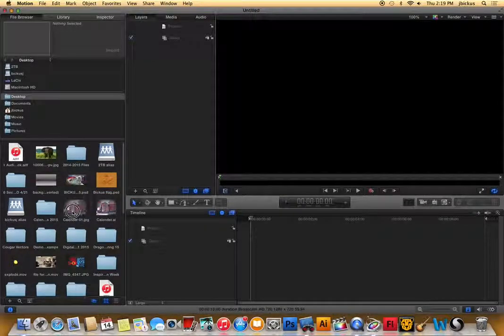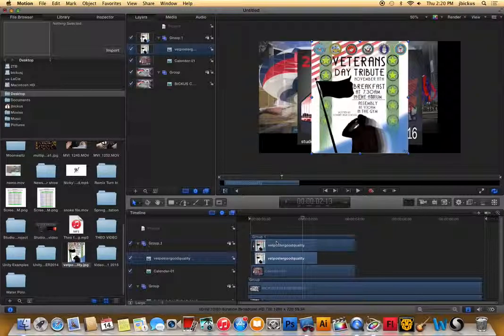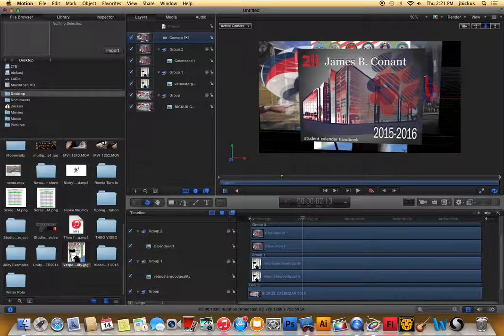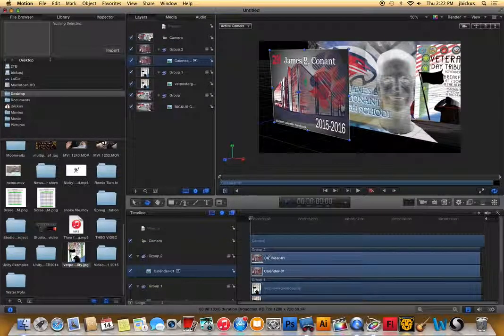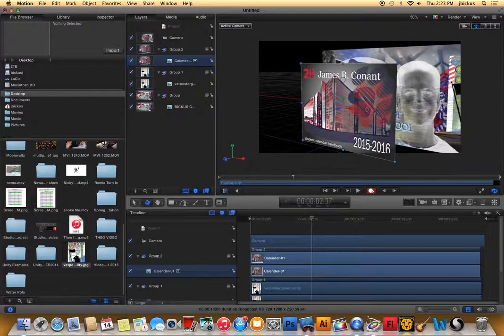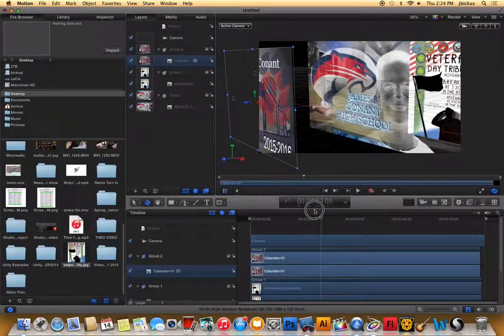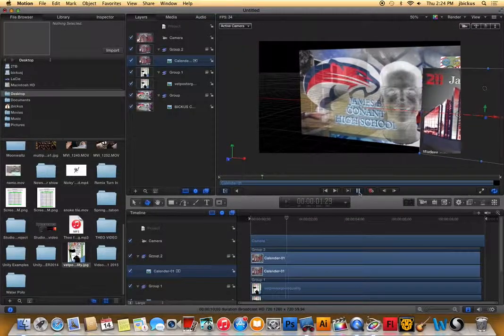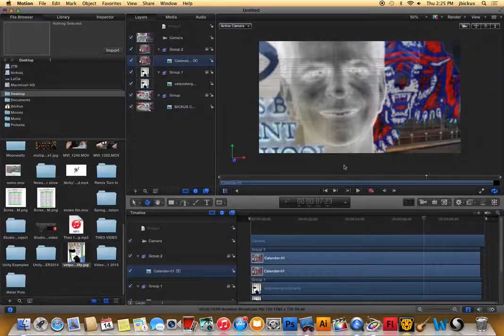Motion Studio graphics reel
Brief explanation of 3 Camera and key framing in Apple Motion.  For use in your graphics/demo reel